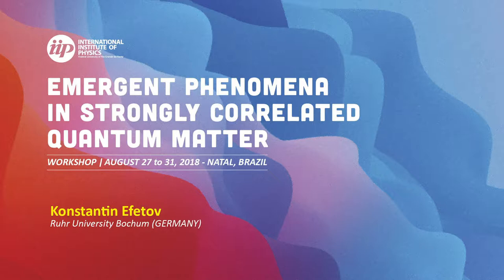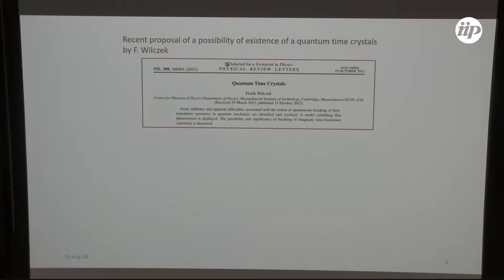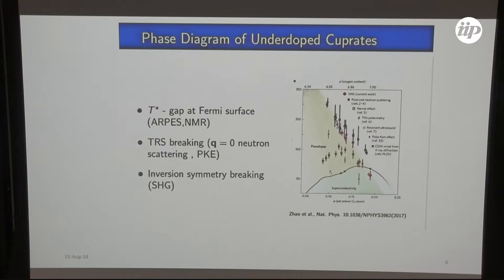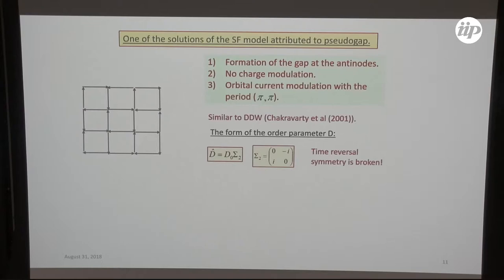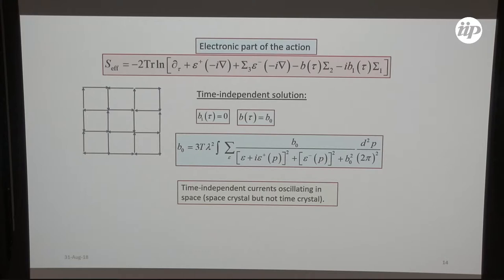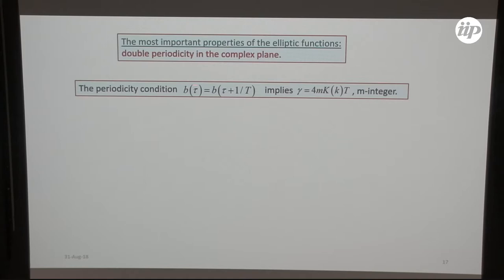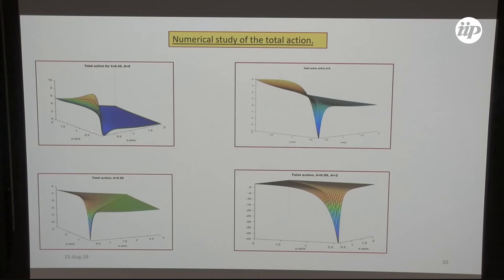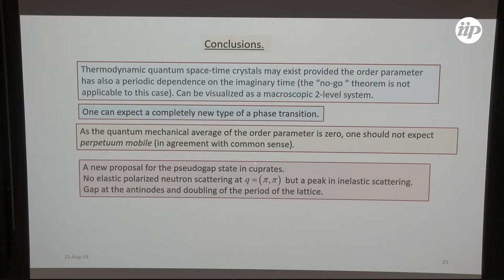Imaginary Time Instantons and Pseudogap states in Cuprates - Konstantin Efetov